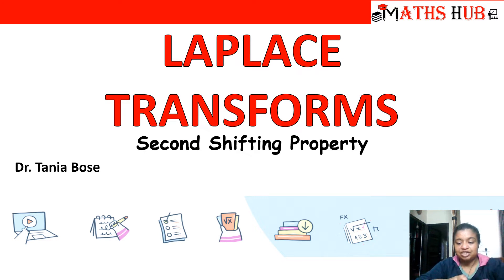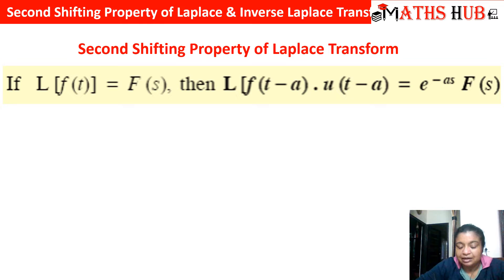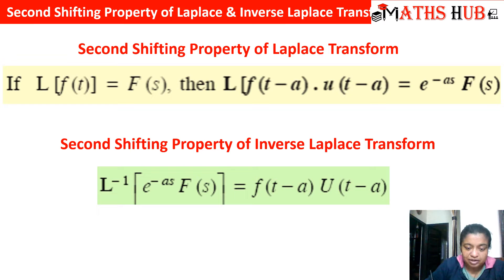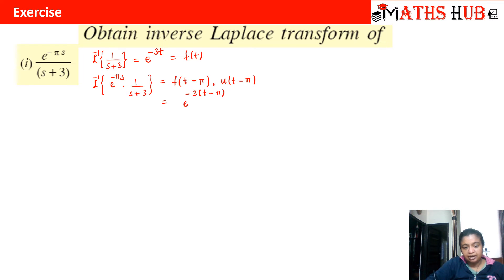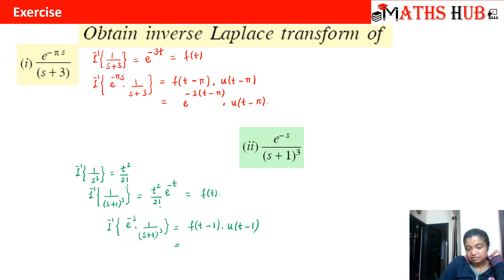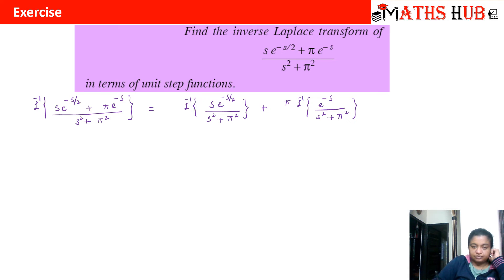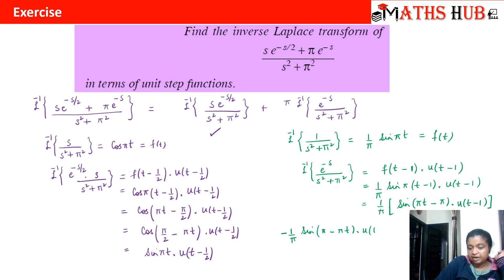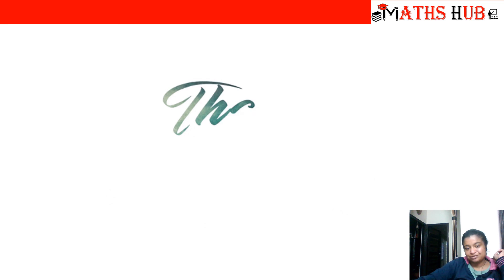Second Shifting Property of Laplace and Inverse Laplace Transforms (Laplace Transforms Part-12)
This video will tell you about second Shifting property of Laplace and Inverse Laplace transforms. Examples have been discussed in the video.